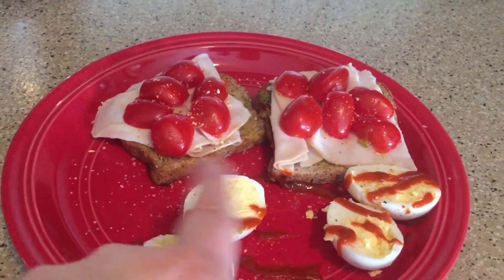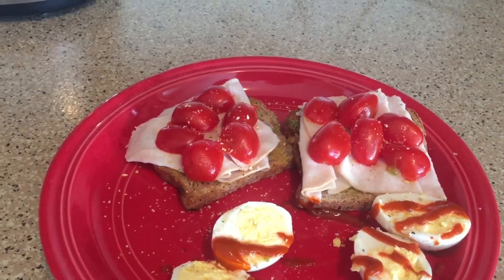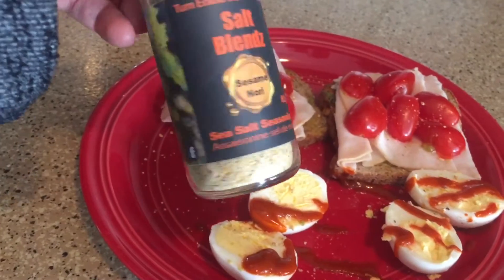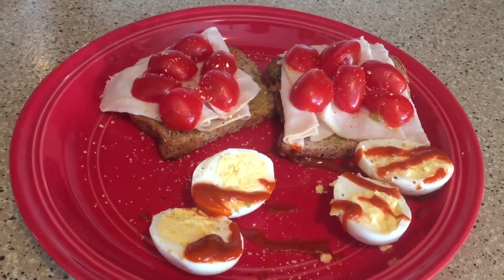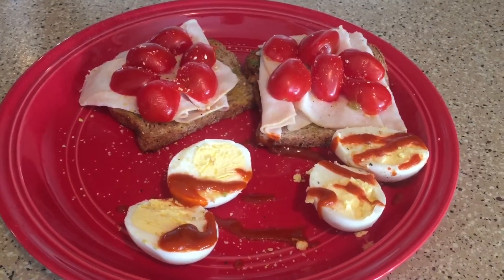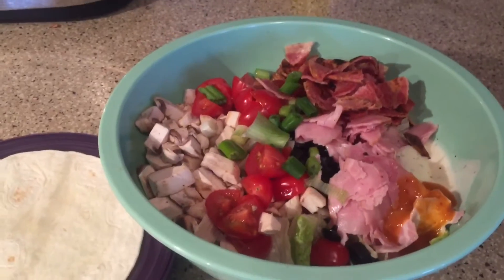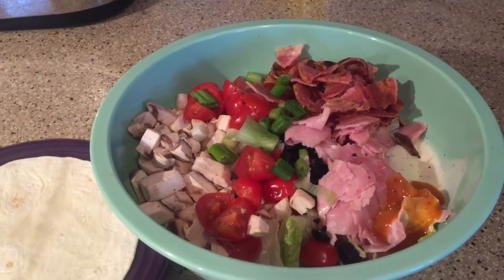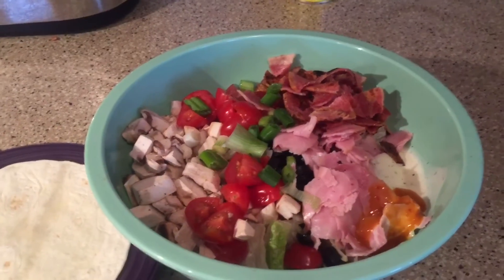Weight Watchers - What I Eat In A Day - 33 Smart Points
Here is a what I eat in a day video! I love doing these because I enjoy watching other videos like this. They give me ideas and new food items. Hope you enjoy.